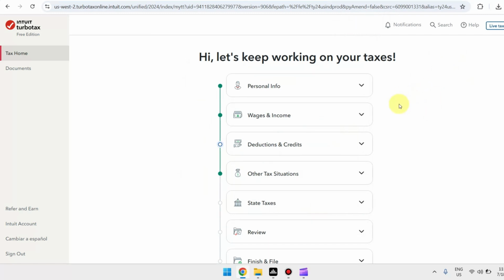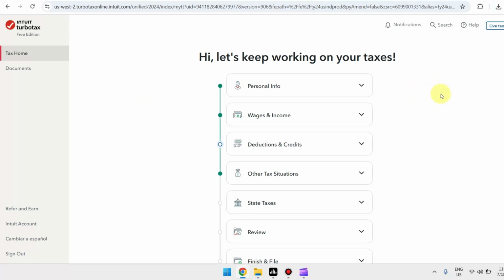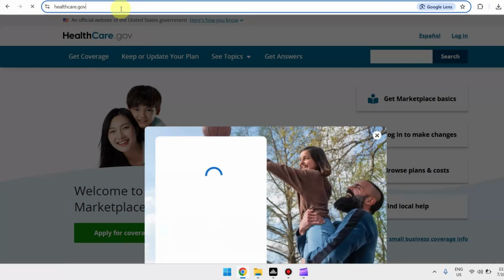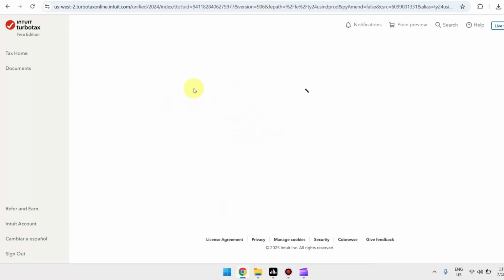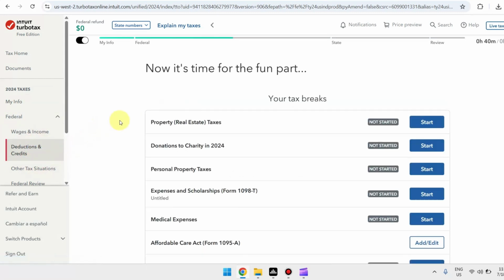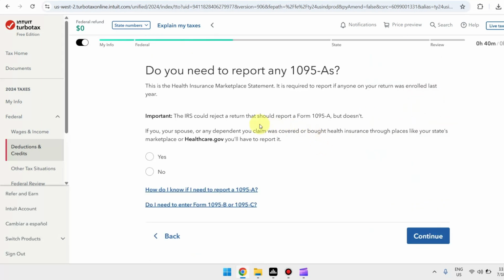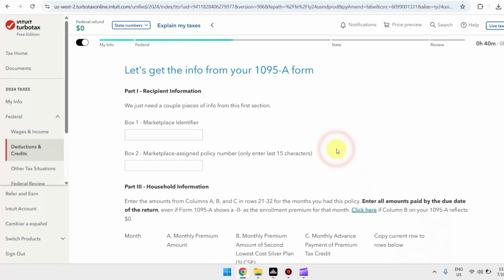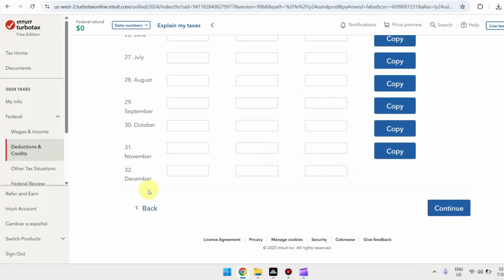How to Fix Your Missing 1095-A- e-File Reject 2025 (QUICK GUIDE)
Did your tax return get rejected because of a missing or incorrect Form 1095-A? This tutorial shows you how to fix the “Missing 1095-A” e-file reject step-by-step — so you can refile and avoid IRS delays.

If you received health insurance through the Marketplace (HealthCare.gov), you must report your 1095-A and reconcile the Premium Tax Credit (Form 8962). Missing this step is a common reason for e-file rejections.

🔍 In this video, you’ll learn:

    What IRS reject code F8962-070 or F8962-068 means

    How to locate and download your 1095-A form from HealthCare.gov

    How to enter Form 1095-A info in TurboTax or other software

    How to automatically generate Form 8962 (Premium Tax Credit)

    How to fix and resubmit your federal return

    What to do if you never received a 1095-A

    When to contact the IRS or Marketplace

📌 Applies to 2024 tax year (filed in 2025)
💡 Works for TurboTax, H&R Block, TaxSlayer, and FreeTaxUSA